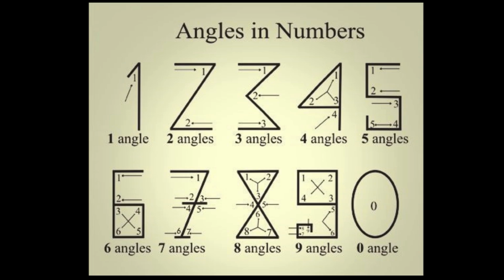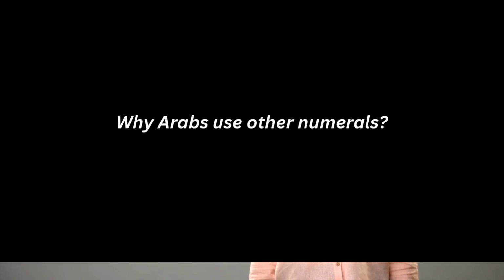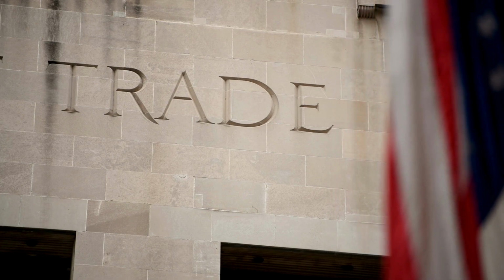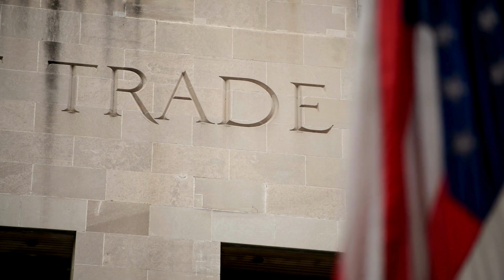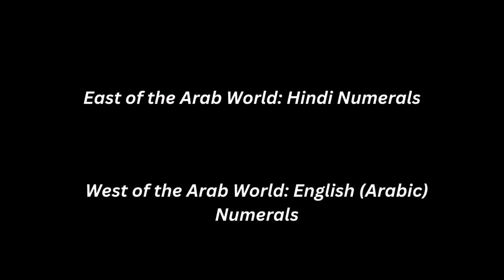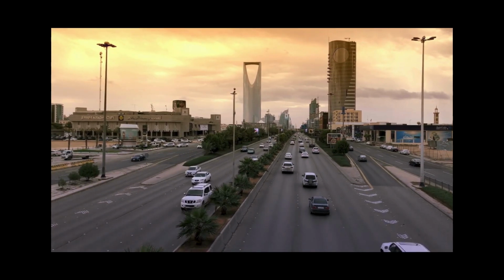Mumtaz Arabic Podcast Ep. 05 Arabic Numerals. Why the West uses Arabic Numbers!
🎙️ Unlocking the Secrets of Arabic Numbers | The Hidden Legacy of Arabic Numerals | Fun Podcast with Marita, Damien & Mohanned

📝 Want to explore further?